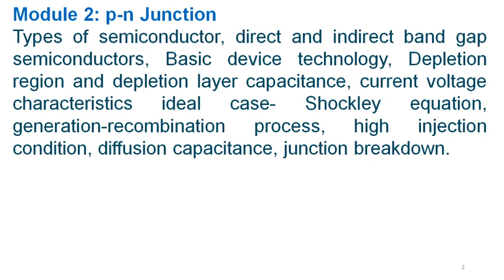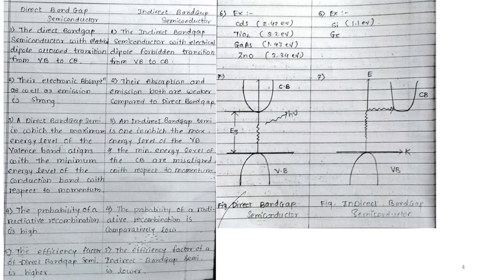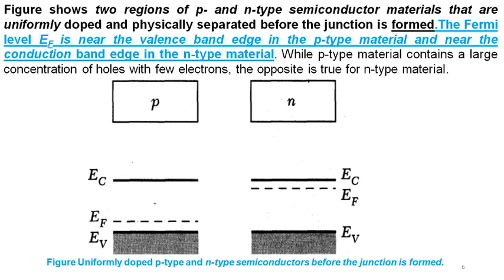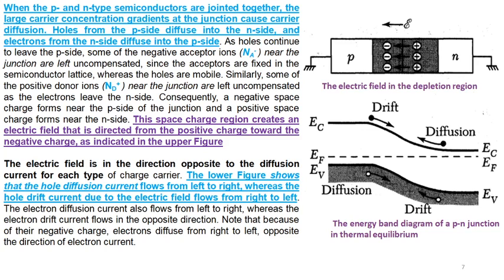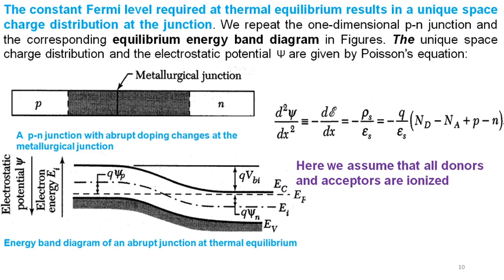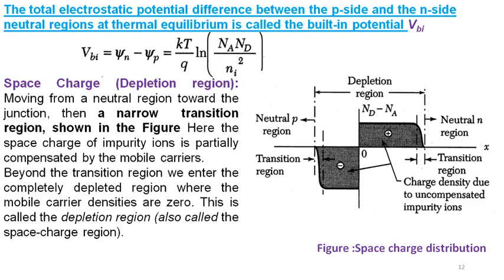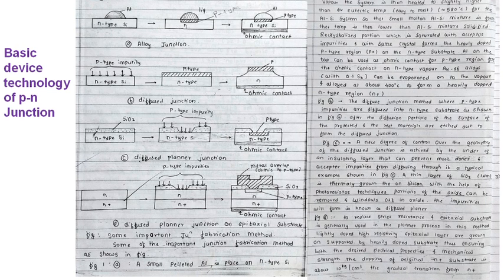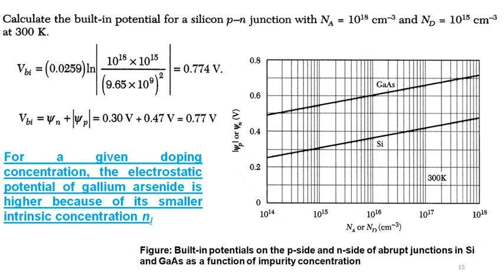M.Sc II (Physics) | Sem- III | PHCT-231:PHYSICS OF SEMICONDUCTOR DEVICES | S. G. Parkhe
Chapter : p-n junction
Topic : Types of semiconductor ,Basic device technology  for p-n junction
Lecture : 6